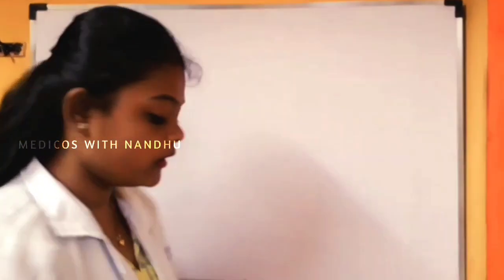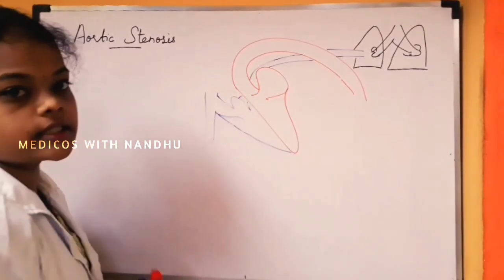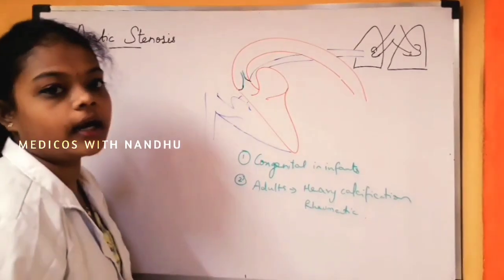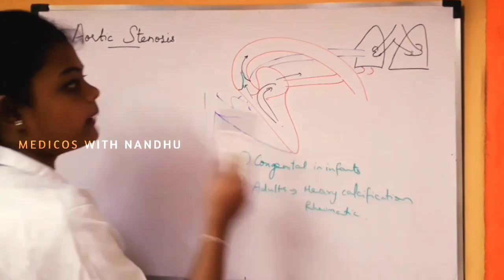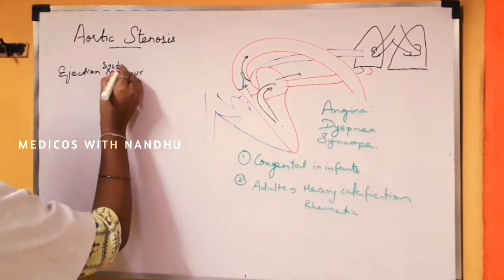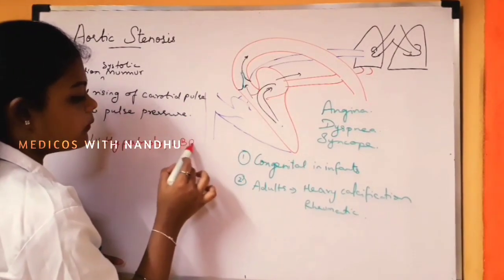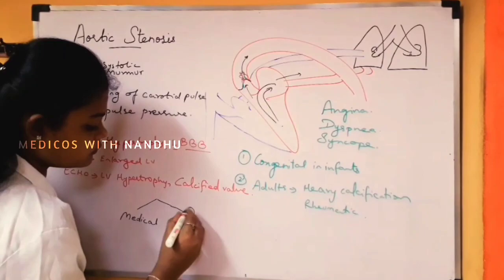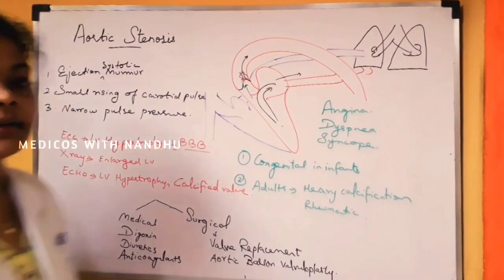AORTIC STENOSIS IN ENGLISH- Definition, causes, pathophysiology, symptoms, diagnosis and management.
HI FRNDS, IN THIS VIDEO I EXPLAINED ABOUT ONE OF THEVALVULAR DISEASE- AORTIC STENOSIS.